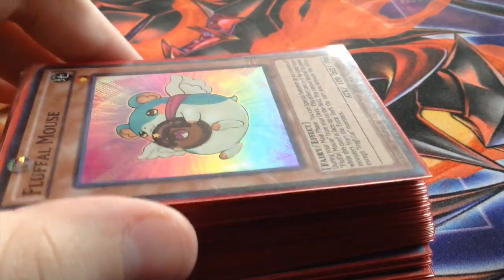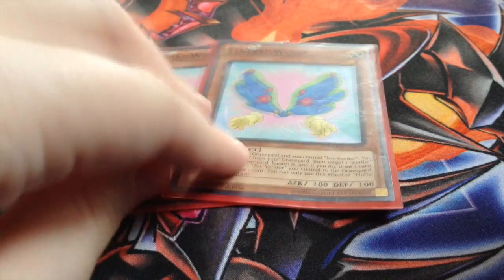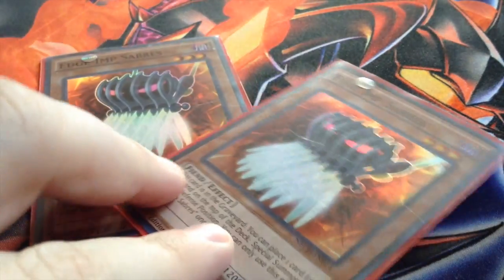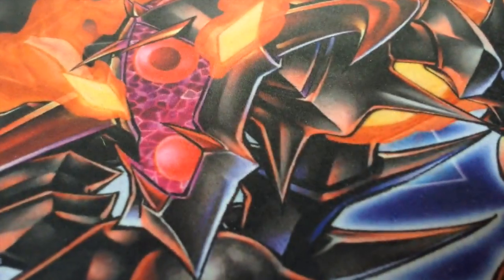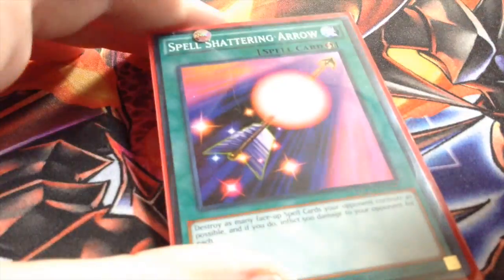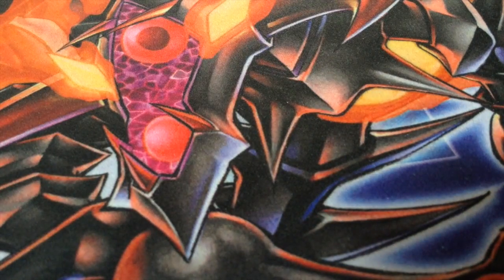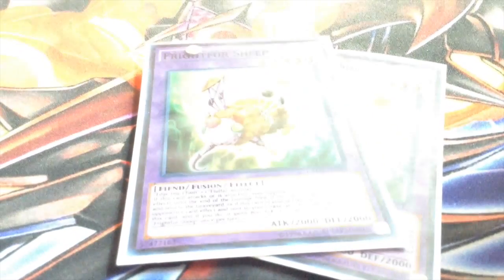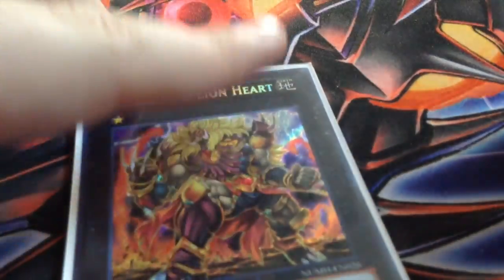Yu-Gi-Oh! Fluffal/Frightfur Deck Profile!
I was playing these little guys before they even topped an ARG. Who doesn't want to rek the competition in one turn with stuffed animals?